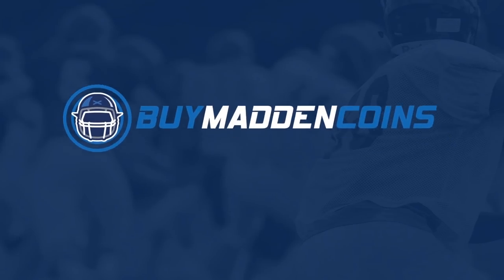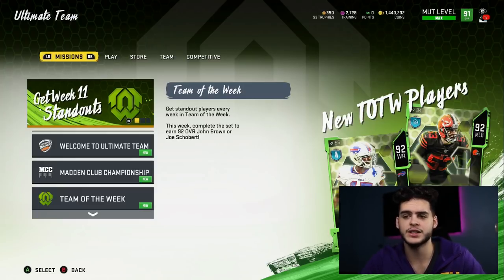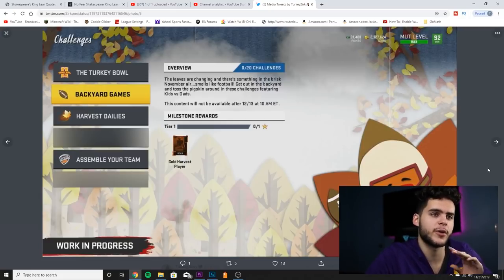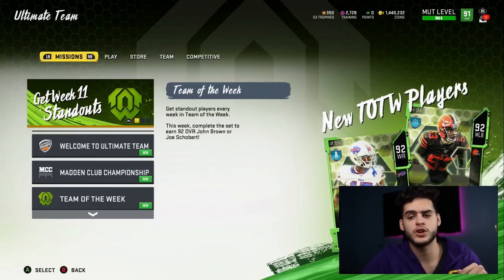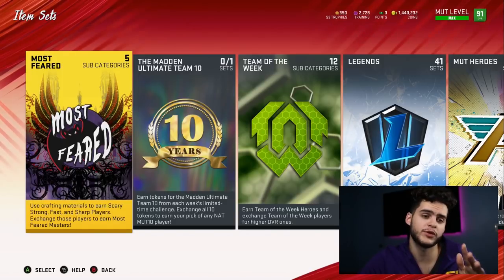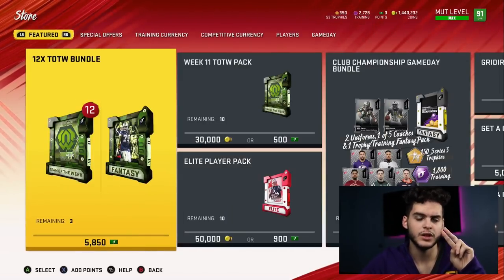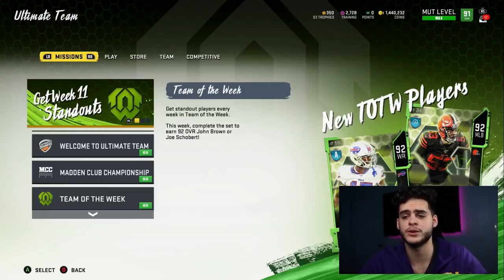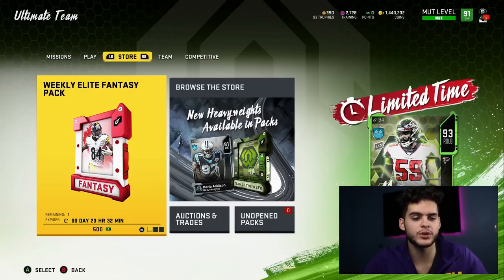DO THIS NOW! WHAT YOU NEED TO DO RIGHT NOW DURING THE HARVEST PROMO! | MADDEN 20 ULTIMATE TEAM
mut 20
 ULTIMATE TEAM
poodle

madden 20